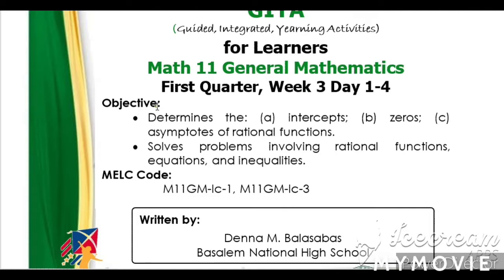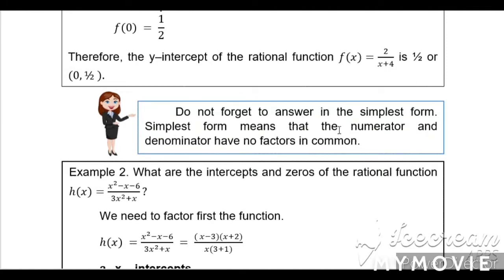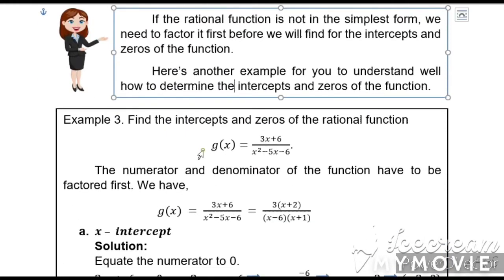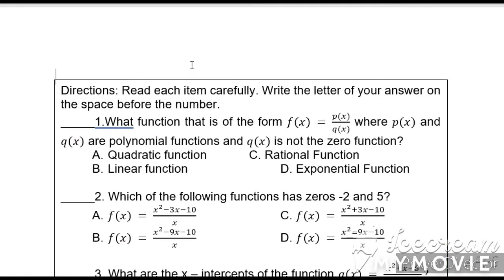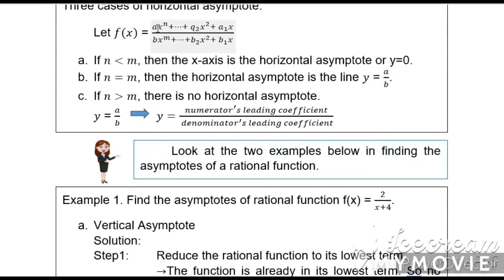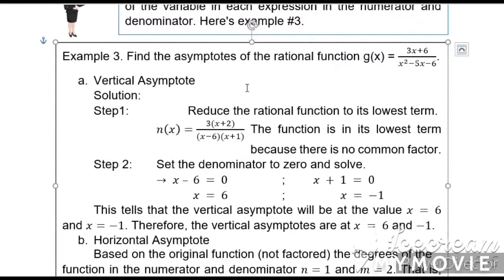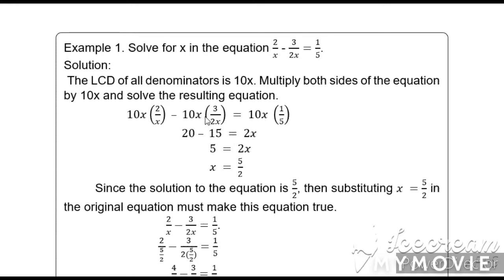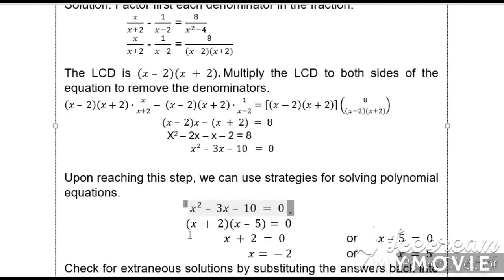Intercepts, Zeros and Asymptotes | GIYA Gen Math 11 Week 3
Watch the videos on GIYA General Mathematics Grade 11 Week 3 about INTERCEPTS, ZEROS AND ASYMPTOTES of Rational Functions